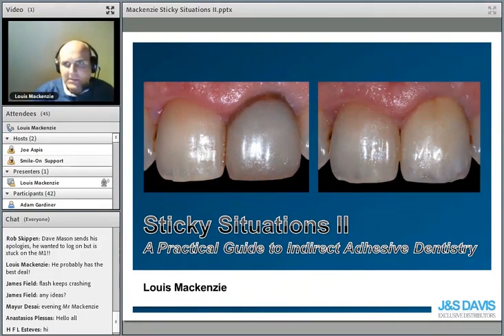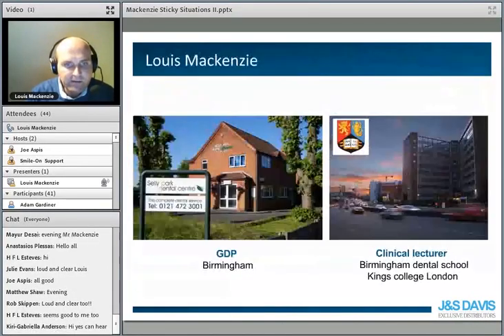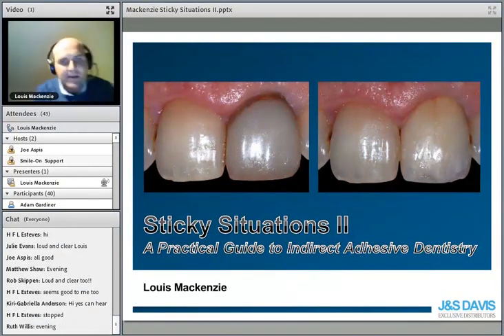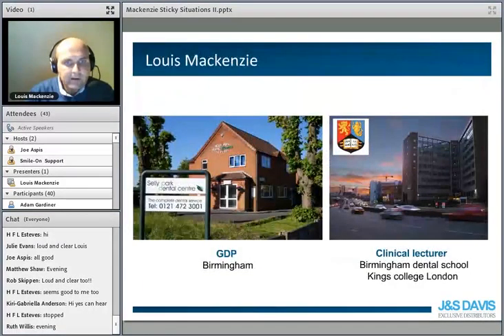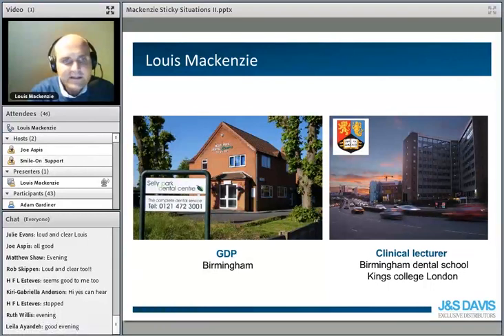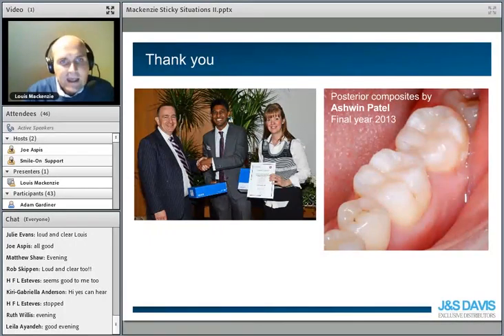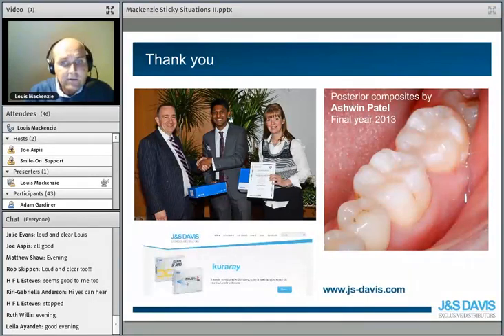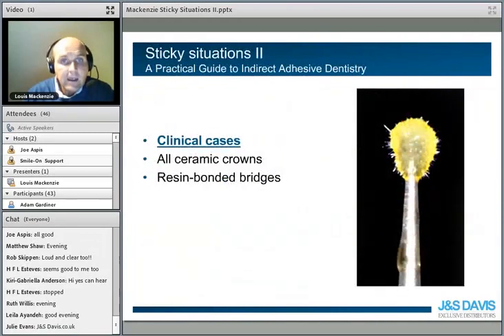Sticky Situations: the indirect approach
A snippet of Louis MacKenzie's webinar that dealt with direct and indirect restorations